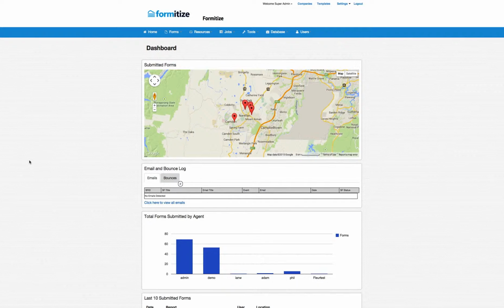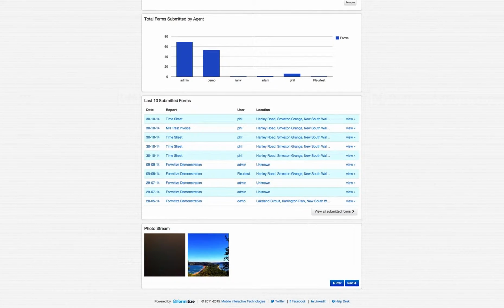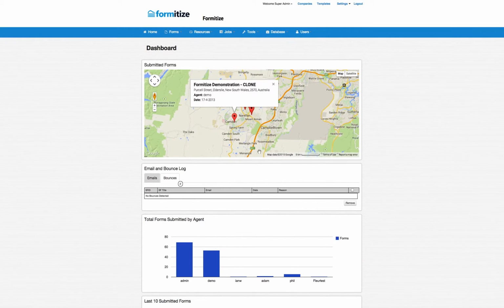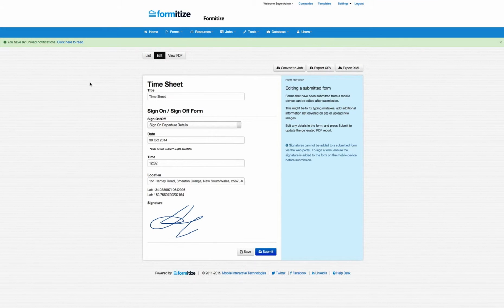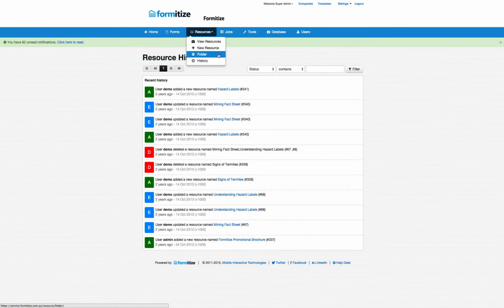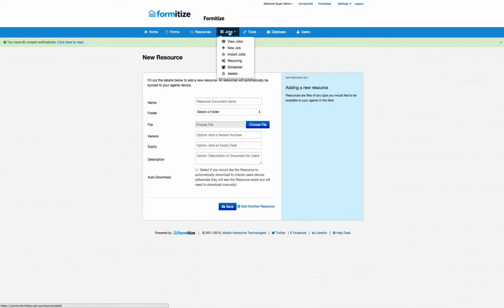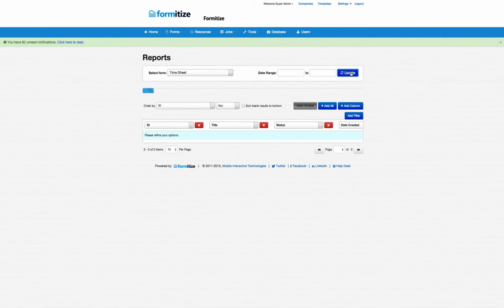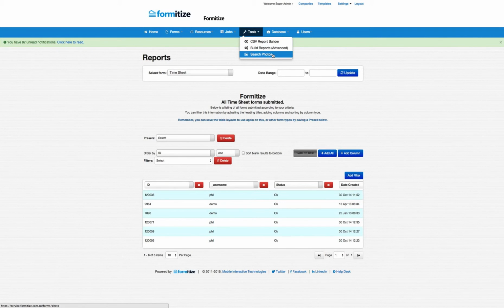Health and Safety App Management Portal Overview 2015 1 0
Welcome to the incredibly powerful world of Formitize. This is a summary overview of the Formitize Management Portal. The portal is a secure, web-based management centre with many features such as Form Building and Management, Document eLibrary, Job Scheduling and Management and so much more. Find out why so many government agencies and global organizations chose Formitize (along with thousands of the smallest businesses too!). See separate videos on the Formitze App, the Formitize Scheduler and the awesome Formitize Advanced Drawing Tool. Formitize - making paperwork, paperless!